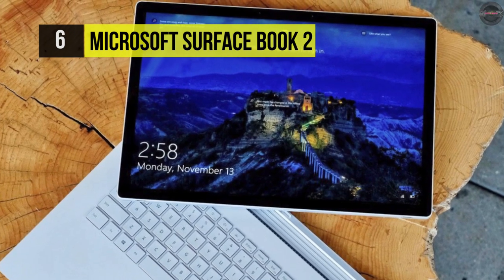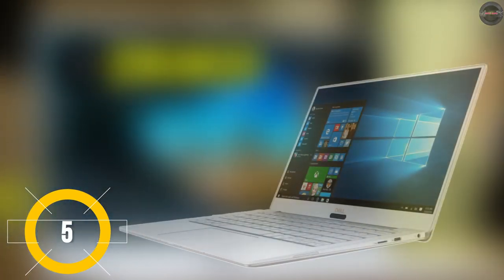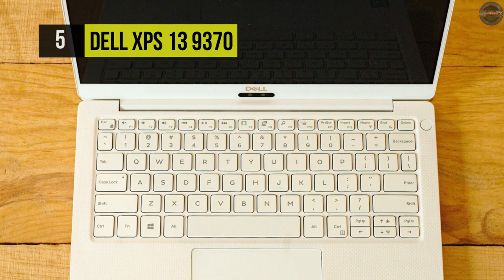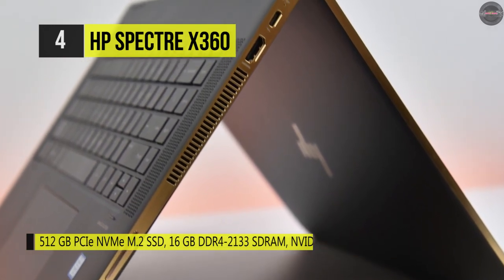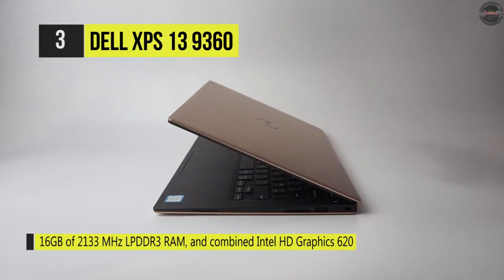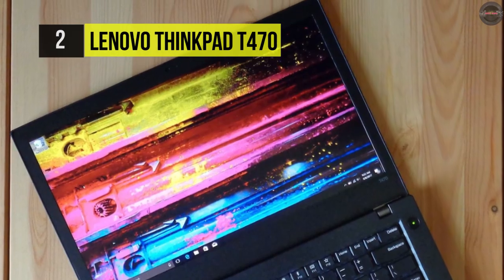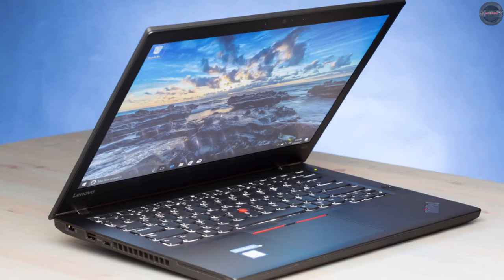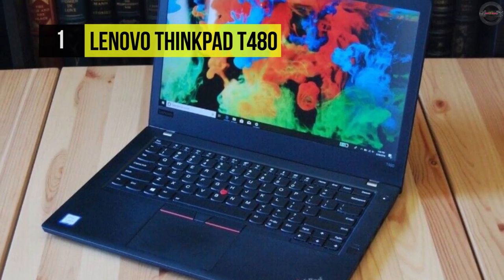BEST 6: Laptops with longest battery life 2019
1 . Lenovo ThinkPad T480
2 . Lenovo ThinkPad T470
3 . DELL XPS 13 9360
4 . HP Spectre x360
5 . DELL XPS 13 9370
6 . Microsoft Surface Book 2